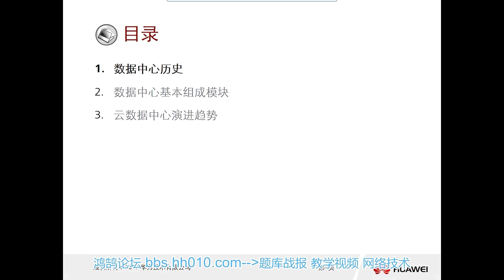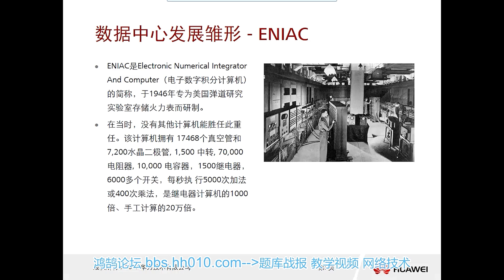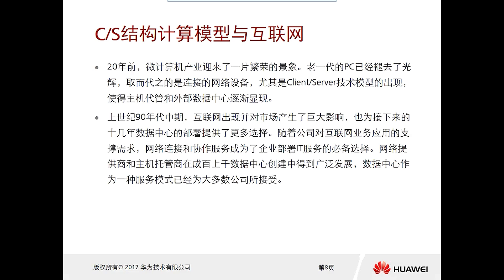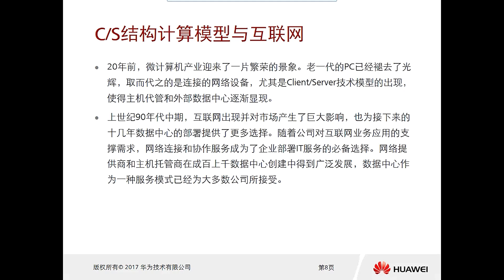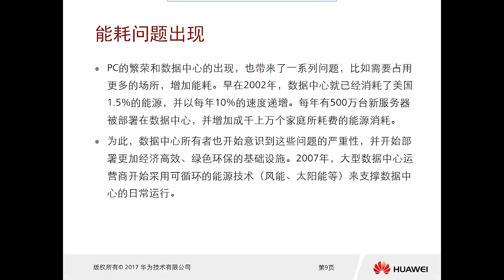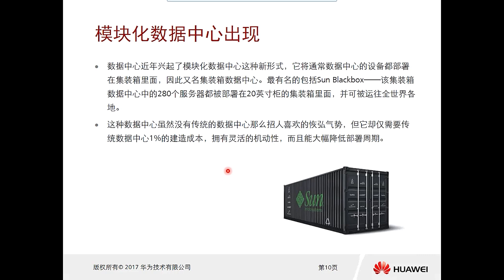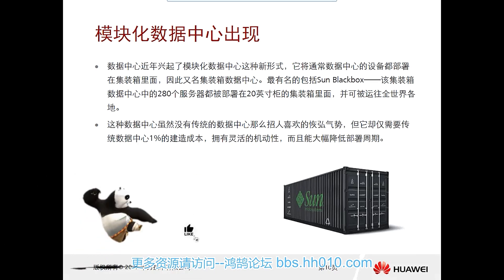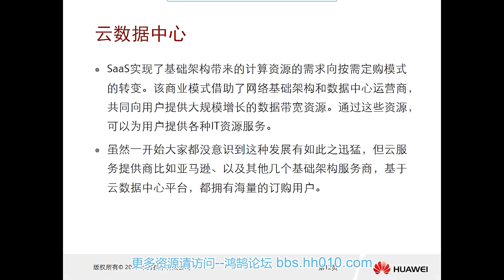Huawei Is Revolutionizing DATA CENTER Technology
Unveiling the Data Center: A Journey Through Evolution, Architecture & the Cloud Era 🌐🚀
Huawei Data Center: The Evolution of Data Centers

Step into the world of data centers, where cutting-edge technology meets innovation! In this lesson, we embark on an insightful journey through the development, transformation, and future trends of data centers, exploring their role in shaping the digital landscape.

🔍 What You’ll Learn in This Video:
📌 The Evolution of Data Centers – From the first electronic computers of the 1940s to modern cloud-based infrastructures.
📌 From Vacuum Tubes to Transistors – The shift from bulky, power-hungry machines to high-performance computing.
📌 The Rise of Personal Computing – How the invention of microcomputers revolutionized the industry.
📌 Client-Server & Browser-Server Models – The foundation of modern network architecture.
📌 The Birth of Cloud Data Centers – How AWS, Alibaba Cloud, and Huawei Cloud are leading the transformation.
📌 The Role of Modular Data Centers – A game-changer in rapid deployment, scalability, and energy efficiency.
📌 Cloud Computing Services (IaaS, PaaS, SaaS) – A deep dive into how businesses leverage cloud platforms today.
📌 The Future of Data Centers – Trends in AI, sustainability, and advanced cooling solutions.

🔹 Why is this important? In today's fast-paced digital era, data centers are the backbone of the internet, supporting everything from streaming services to enterprise applications. Understanding their evolution helps us appreciate the incredible advancements that power our daily lives.

💡 If you're passionate about networking, cloud computing, or data center technologies, this video is for you! Let’s explore the digital world together! 🚀

00:00 - Demystifying the Data Center
01:14 - ENIAC, the prototype of data center development
03:25 - Commercialization of Data Center Virtualization Technology-TRADIC
04:34 - Xerox Alto microcomputer debuts
05:56 - C/S structure computing model and the Internet
07:30 - Energy consumption issues arise
08:30 - Modular data center emerges
13:46 - Cloud data center